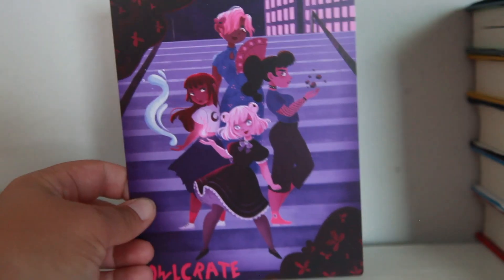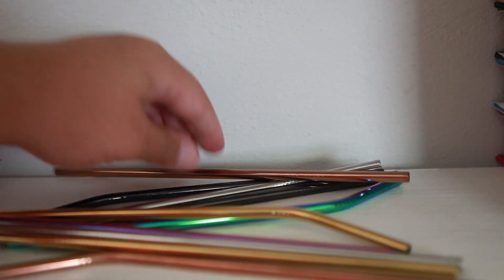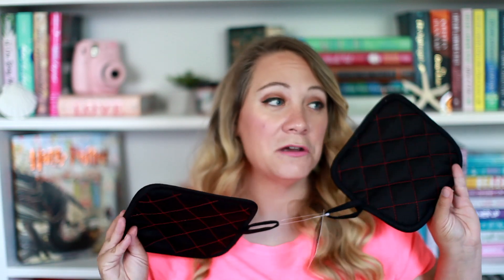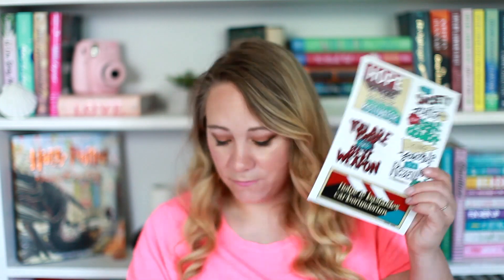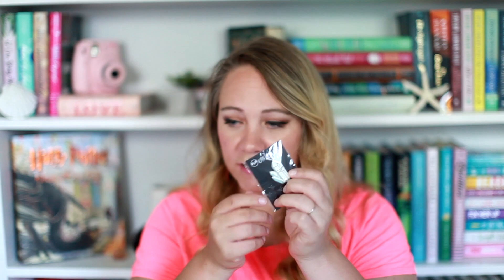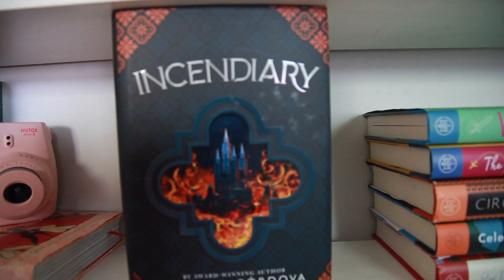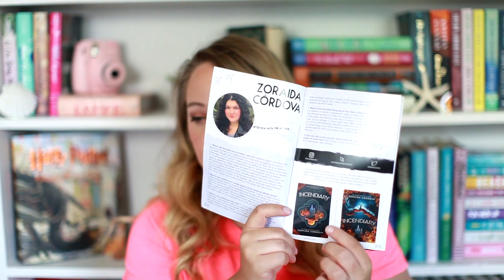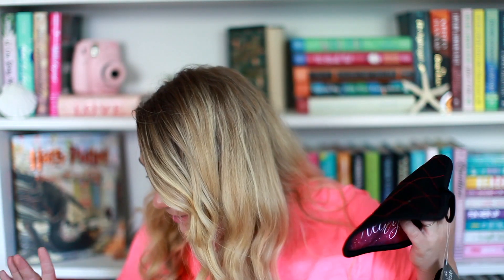MAY OWLCRATE UNBOXING!!